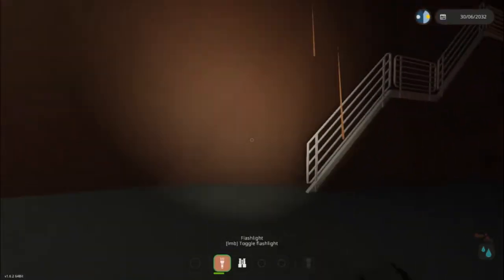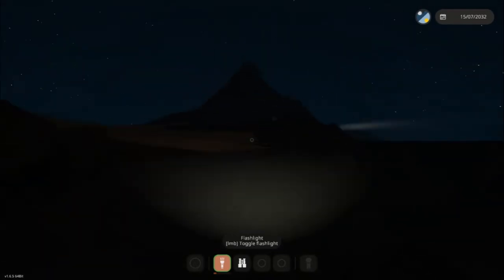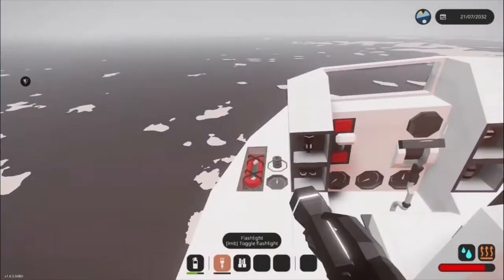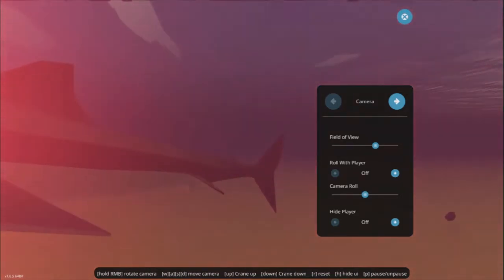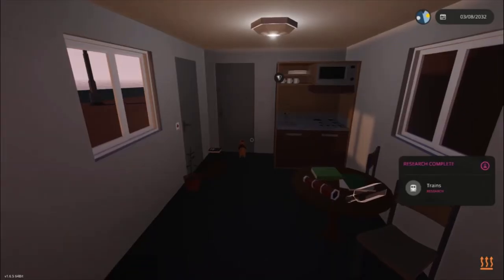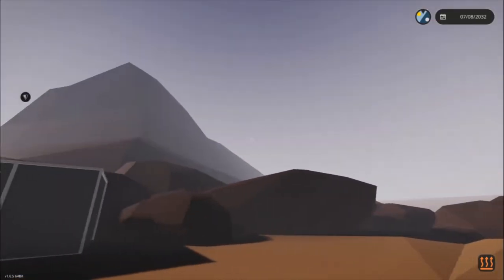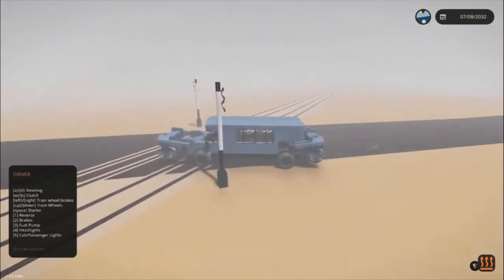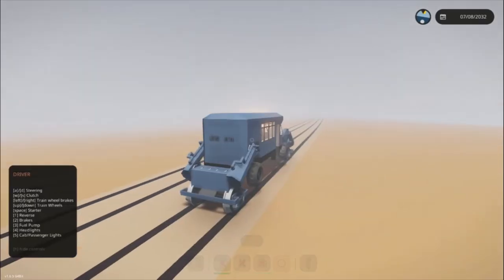S1 E2 | Stormworks Industrial Career | Train bus?!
I don't even know at this point, but enjoy